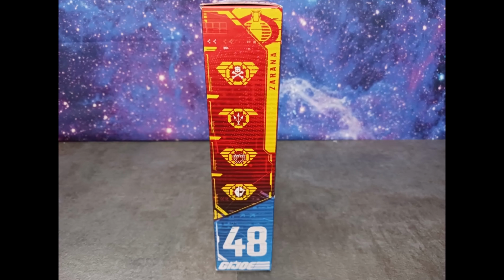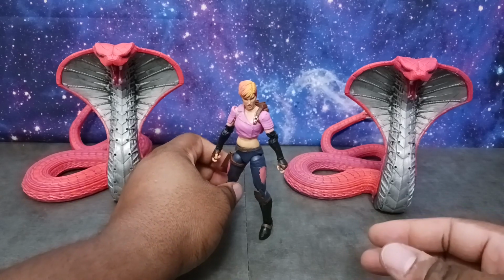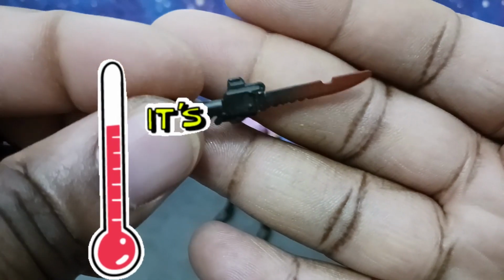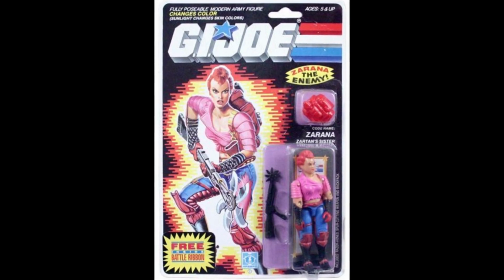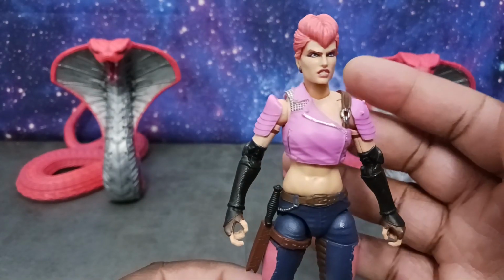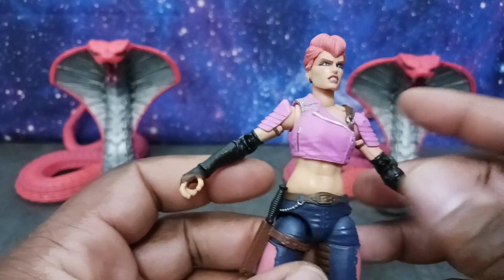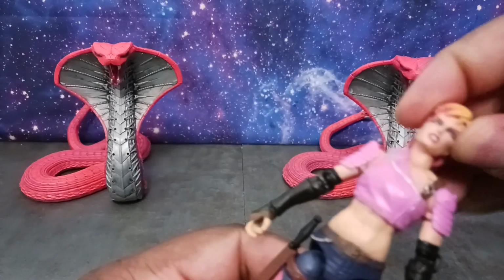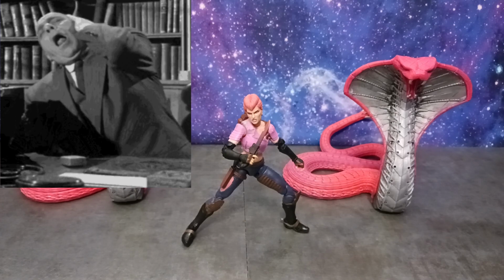G.I. JOE Classified Series ZARANA Action Figure REVIEW!!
YO JOE!! Tune in as I review the G.I. Joe Classified Series Zarana action figure.

This content is intended for ages 14 and up.